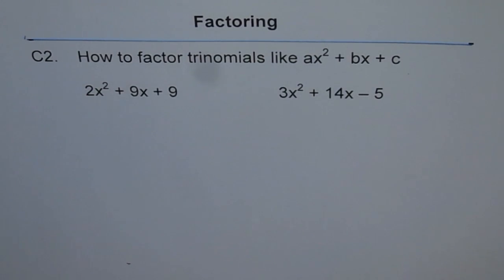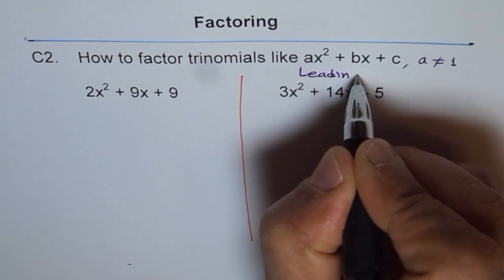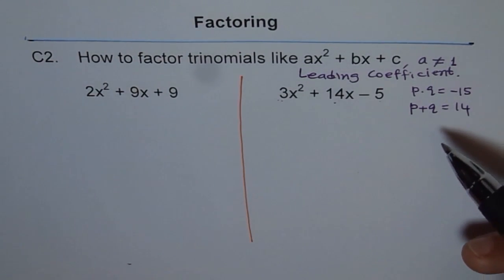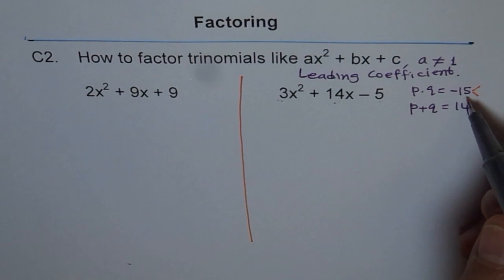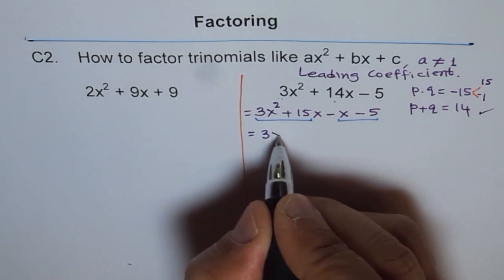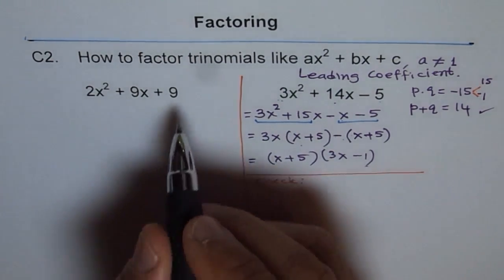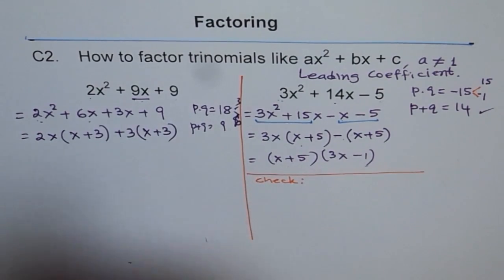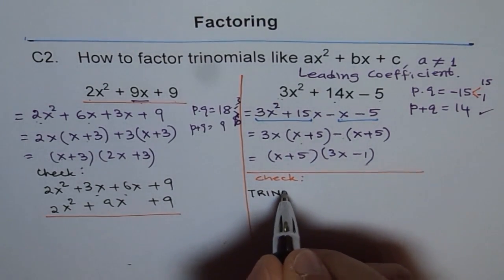Factor Trinomial C2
Understand the steps to factor trinomials where leading coefficient is not 1.